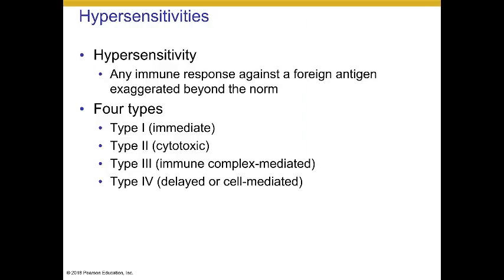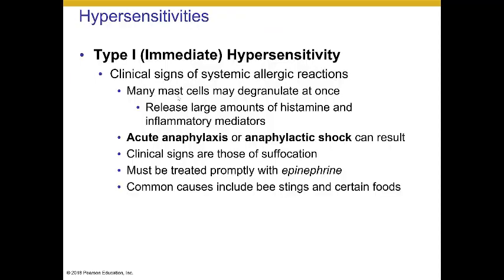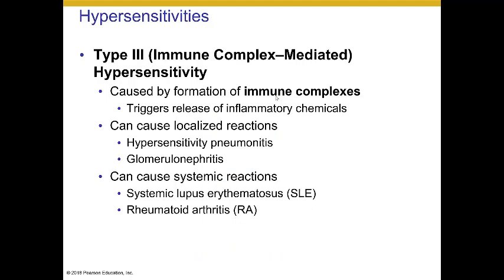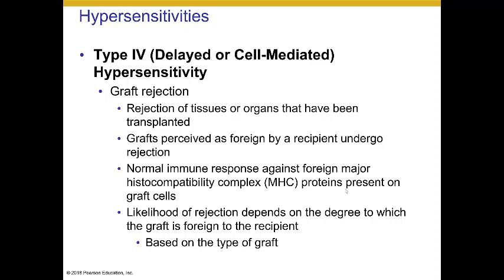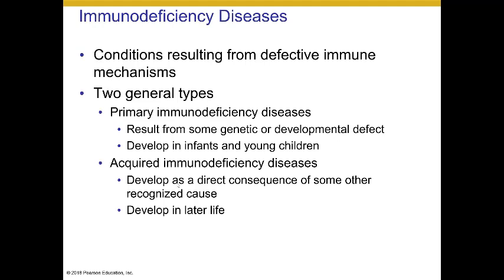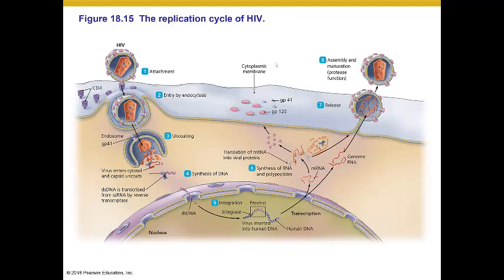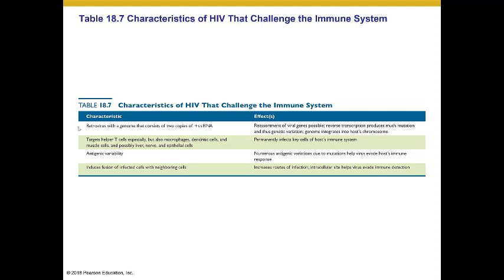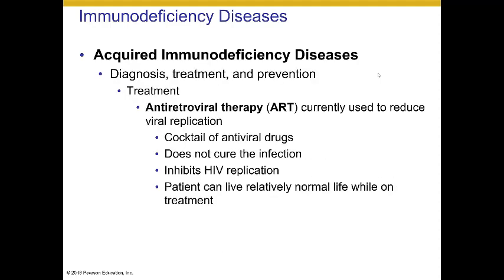BIOL 2420 Eastfield Chapter 18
Audio lecture over Chapter 18 - Immune Disorders.  For BIOL 2420 - Microbiology for Non-Science Majors, Eastfield College.